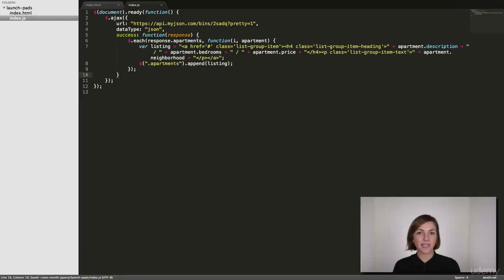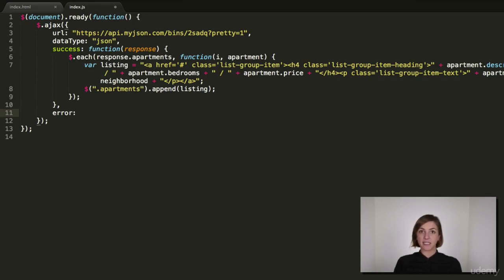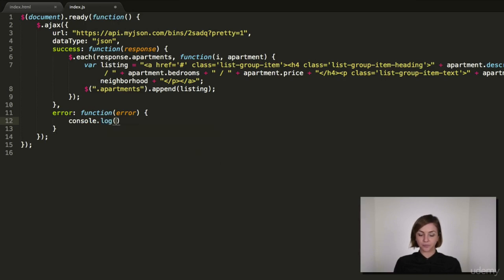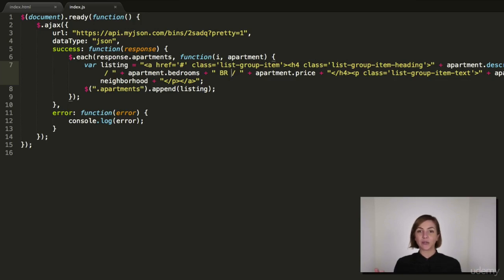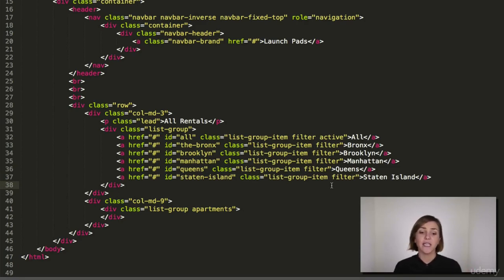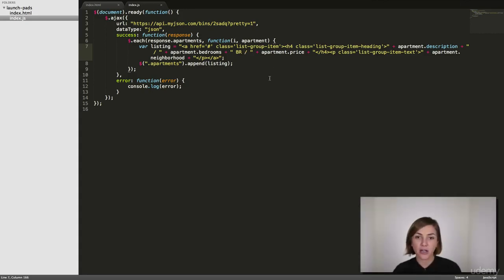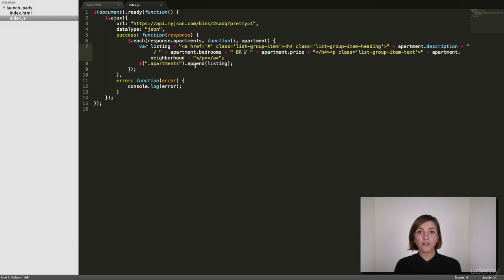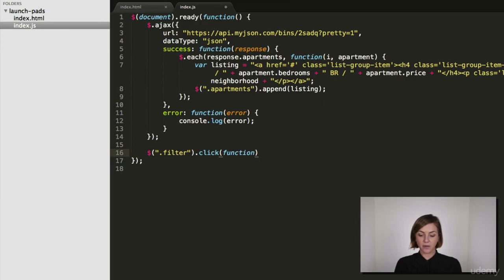Website with jQuery - Plan of Attack